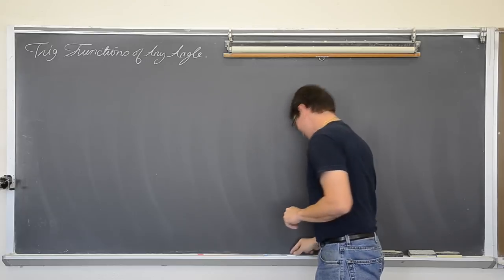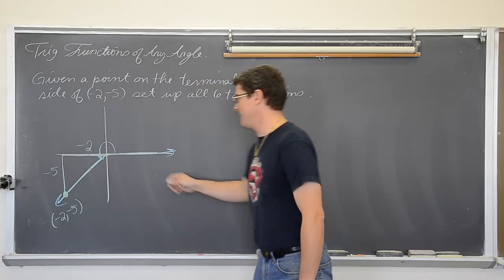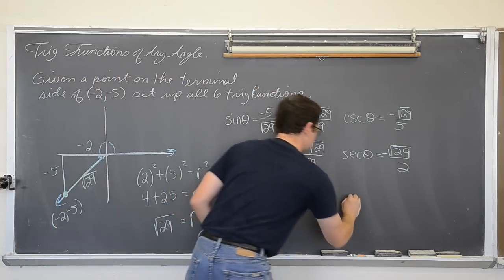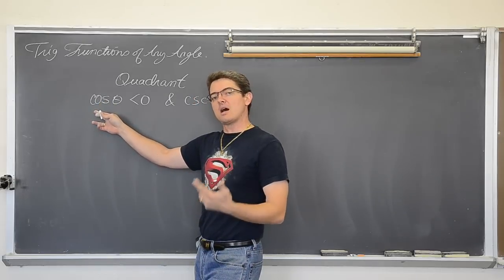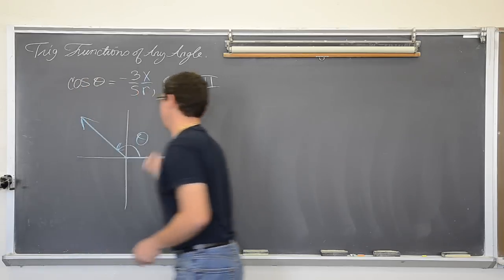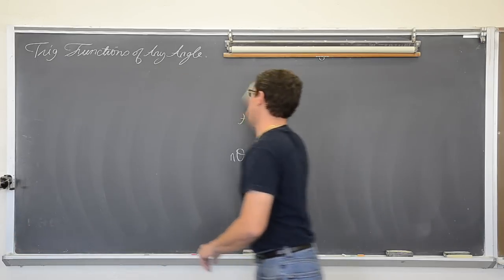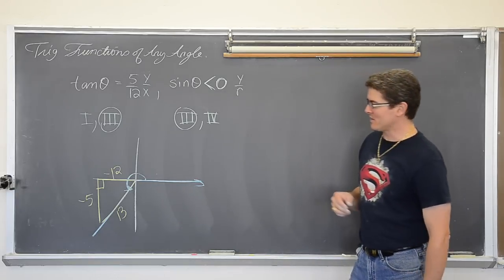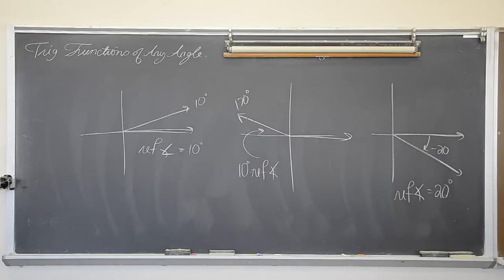Trigonometric Functions of Any Angle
I introduce how to evaluate trig functions without knowing the actual angle measures.  With just enough information to determine what quadrant an angle is in and set up the reference triangle, we can find any trigonometric ratio.